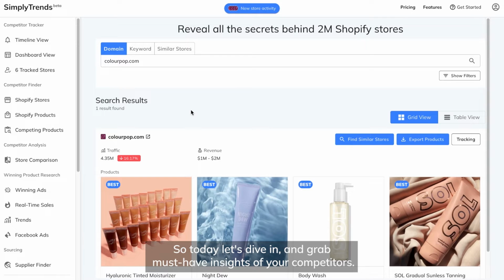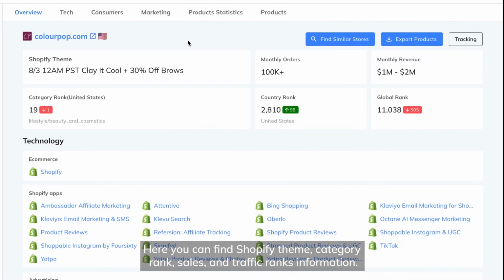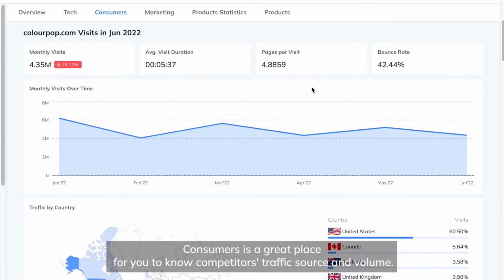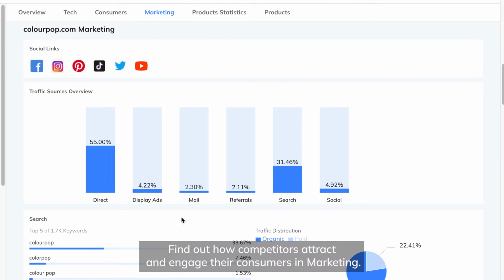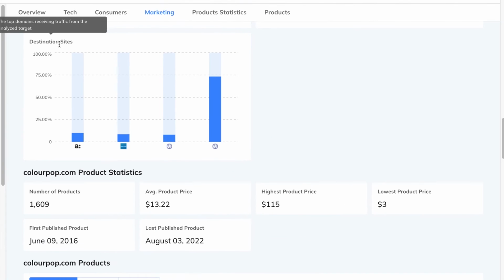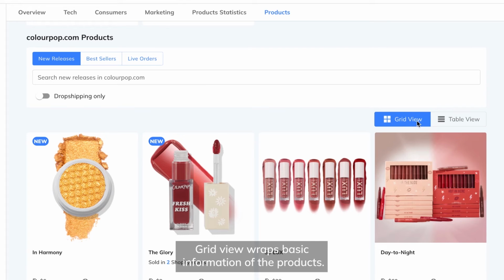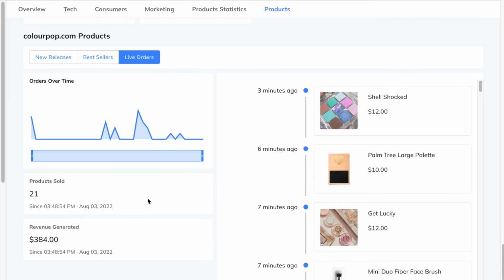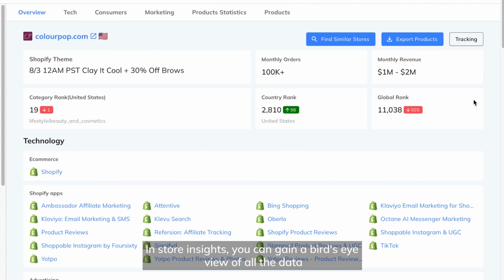How to Analyze Competitors with Store Insights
SimplyTrends is free to use.
We've talked about finding competitors with Shopify Store, so in this tutorial video, we'll continue to explore must-have insights of competitors' Shopify stores..
0:13 - What is Included in Store Insights
0:29 - What's in Store Overview
0:40 - Apps Your Competitor is Using
0:57 - Targeted Consumers and Traffic Data
1:24 - Competitor's Social Media Performance
1:51 - Product Statistics and Strategy
2:11 - Grab Best Seller and New Release Products
2:30 - Find Suppliers for Dropshipping
2:38 - Observe Real-time Live Orders
2:56 - Others

# Store Insights
Welcome to SimplyTrends, in our last video Shopify Store, we’ve talked how to find competitor in different ways. So today, let’s dive in, and grab must-have insights of your competitors.

SimplyTrends provides store analysis with must-have insights including overview, tech, consumers, marketing, product statistics, and products. You can scroll and view them one at a time, or click and jump to the session you need.

Overview provides general information of the store.
Here, you can find Shopify theme, category rank, sales, and traffic ranks information.

Technology shows how your competitors run and promote their business with other tools.
Click to see all 24 technologies, we’ve covered apps of analytics, marketing automation, payment processors, etc. You can click and add Shopify apps, or view apps webpage.

Consumers is a great place for you to know competitors' traffic source and volume.
You can find competitors’ traffic data displayed neatly in blocks, such as monthly visits, average visit duration, etc. The line chart shows the number of visits over time. Hover your mouse on the line, and you can see traffic value of that time directly. The map visualizes traffic by country, and you can understand competitors’ targeted consumers.

Find out how competitors attract and engage their consumers in Marketing.
View their social media platforms, and you can click to browse each platform right away.
Know how their traffic sources are distributed in traffic sources overview. Understand competitors’ marketing strategy with different graphs and charts to display traffic distribution of search, social media and display ads. Observe where the traffic goes in destination sites.

Product Statistics reveals all product-related data. You can recognize total products, pricing strategy and product launch pace.

Find new releases, best sellers, and track competitors’ real-time orders in Products.
Both grid and table view are helpful when navigating different information. View new arrivals and best sellers with just a click. Grid view wraps basic information of the products, while table view is helpful when navigating data of multiple metrics.
Hover on a product image, you export product listing, find competing products, or search for suppliers with the image quickly. For dropshipping, dropshipping only helps you find suppliers that provide the same products.

Live Orders is a combination of the past and present.
View orders over time on the left, and zoom in and out of the timeline through the horizontal bar below. Hover on a certain time node to see detailed information.

Track store’s real-time orders with details, and scroll to see past orders.
After browsing, you can go back to overview and continue to look for similar stores, click and export productlisting, or track more activities.
In store insights, you can gain a bird's-eye view of all the data and conduct a comprehensive analysis of your competitors.